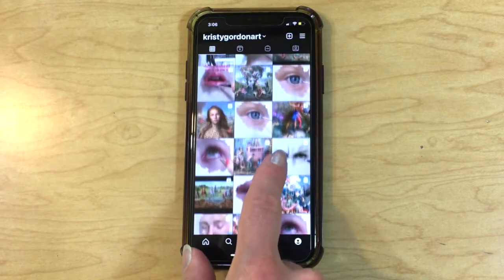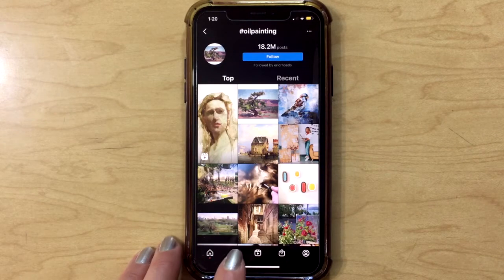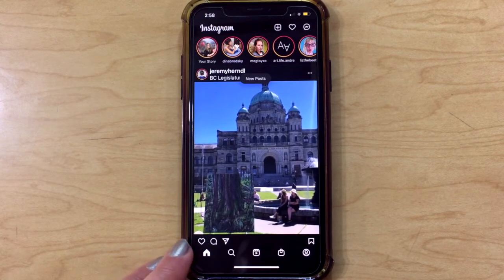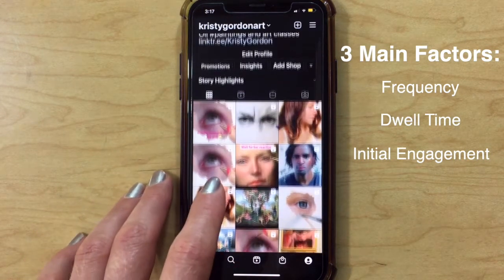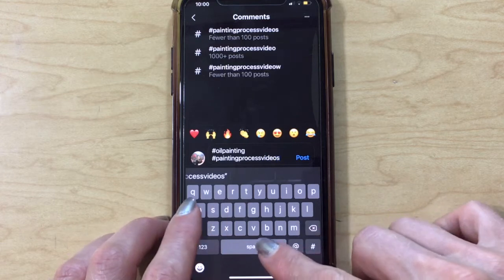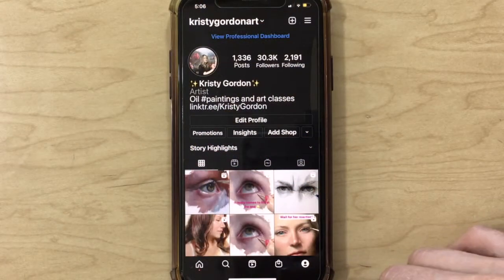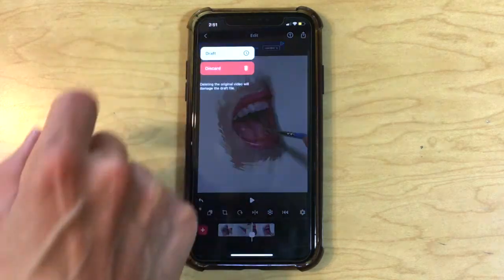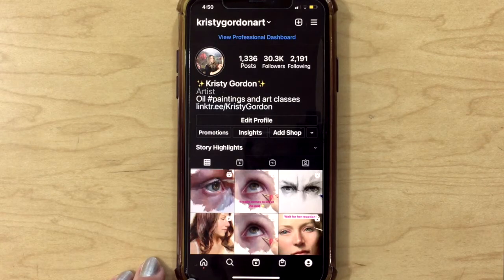Instagram for Artists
Instagram has become one of the most important tools we have as artists.  In this class I give you an introduction to some of the best practices on Instagram for artists.

For more information about my art courses visit kristygordoncourses.com.